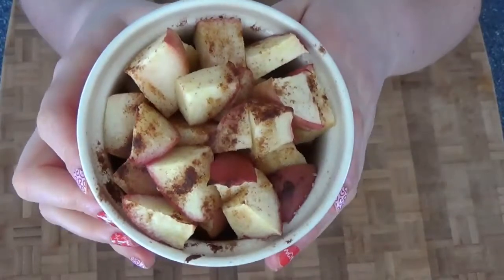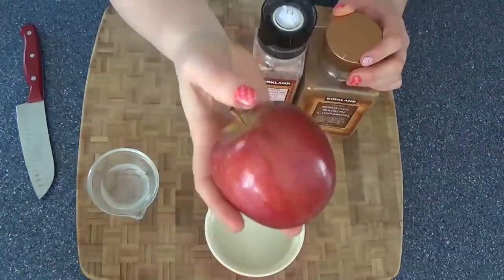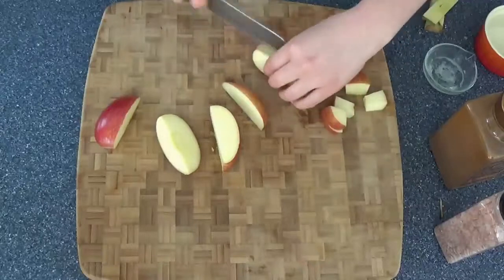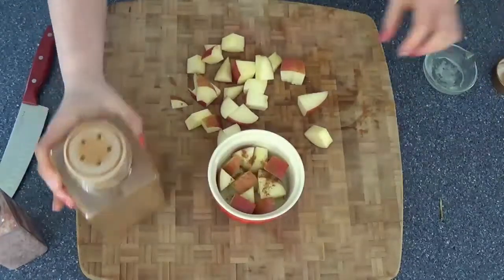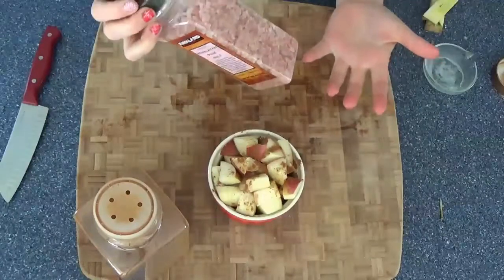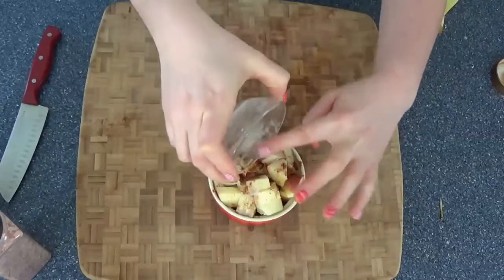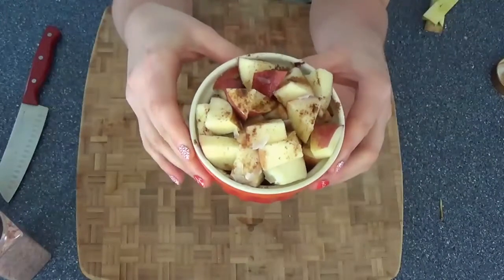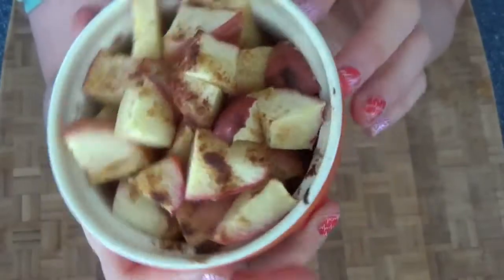21 DAY FIX RECIPE - BAKED APPLE DESSERT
↓↓↓ more links below ↓↓↓

For the month of March I am doing an entire series on the 21 Day Fix! I created my own recipes for the fix and fix extreme that I share with my challengers in my Facebook Challenge groups. I am going to share some of them with you this month. This recipe is one that I love to have as a night time snack after dinner when I am craving something sweet. It tastes a lot like the filling of an apple pie too!

Becky ツ

Our non-profit org.